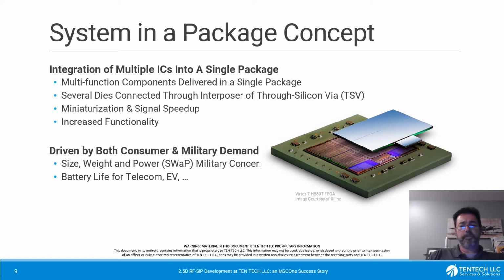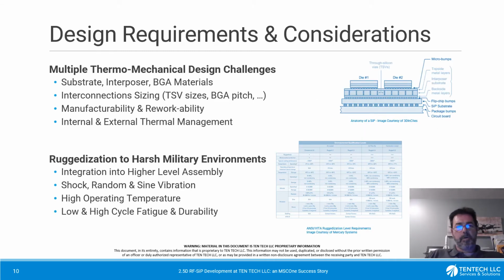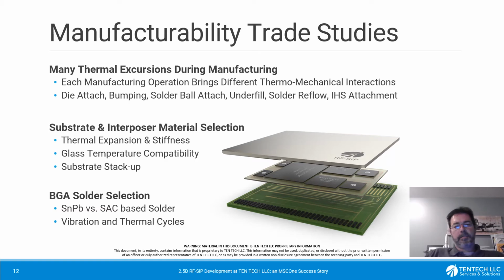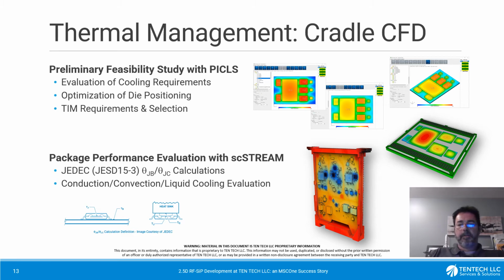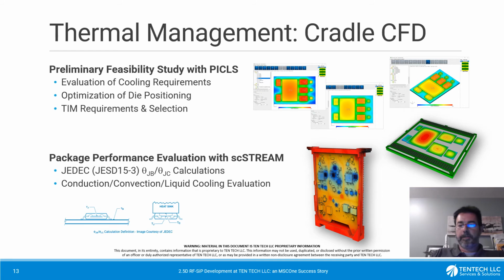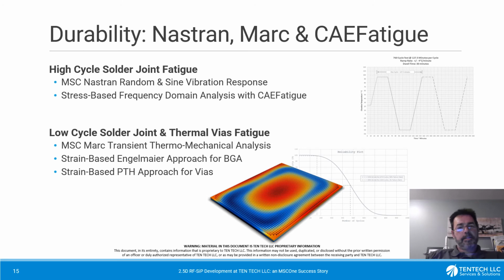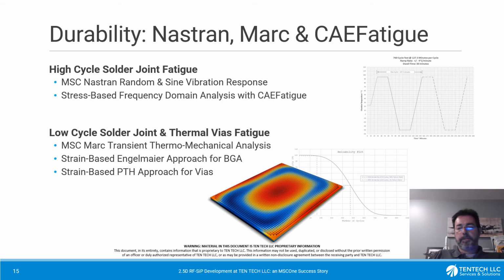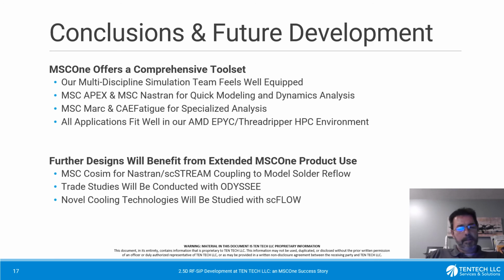2.5D RF-SiP Development: an MSCOne Success Story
For the last 2 years, TEN TECH LLC has been a major contributor in the design of highly engineered 2.5D System-in-Package (SiP) for the defense industry. From initial mechanical & thermal feasibility and manufacturability study to ruggedization, durability, performance and fatigue life assessment under harsh shock, vibration and thermal environments, our engineers make extensive use of the CAE portfolio (MSC Apex, Nastran, Marc, scSTREAM, ...) available to them via the MSCOne licensing.